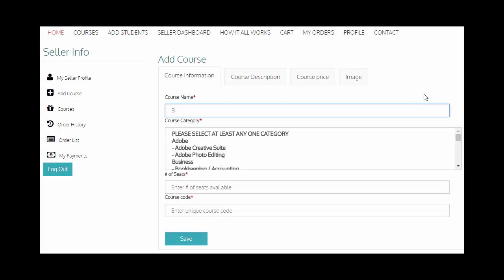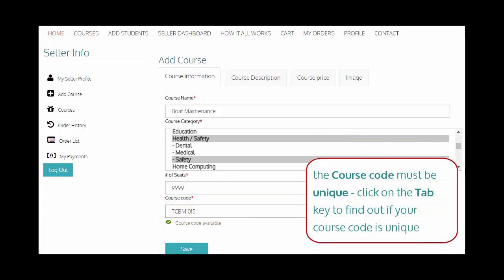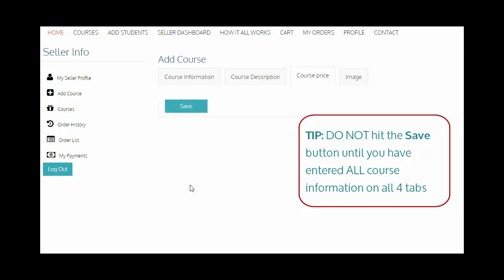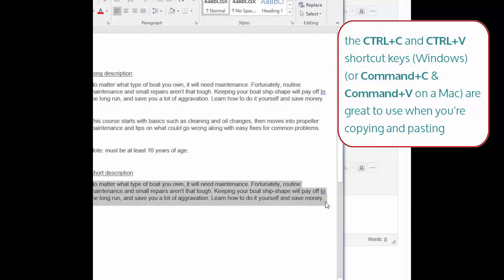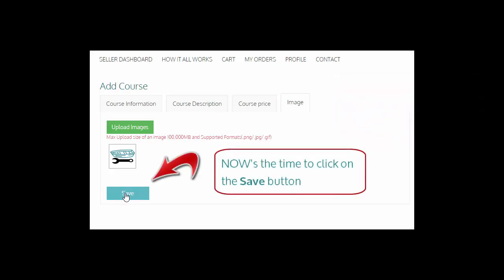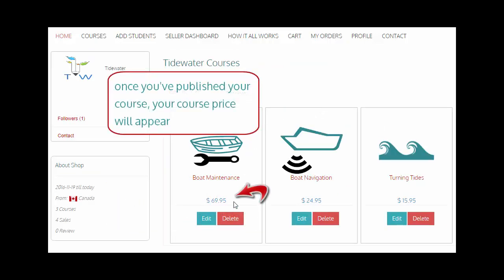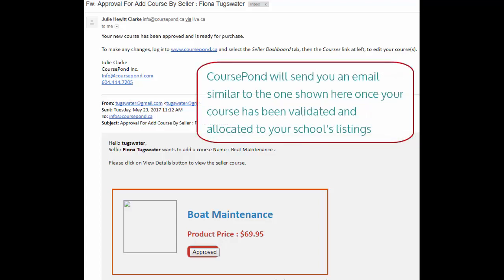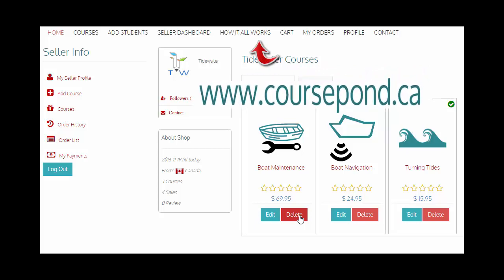CoursePond Help - Selling Courses - Adding Courses